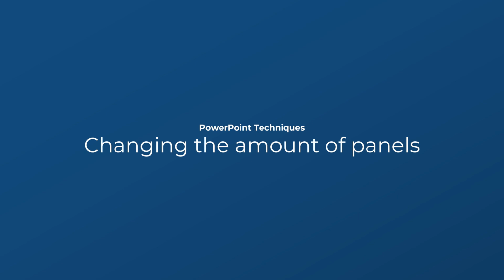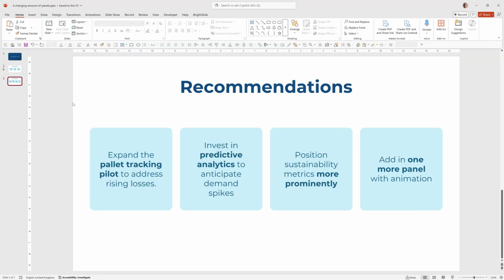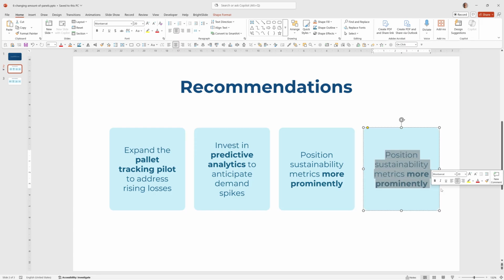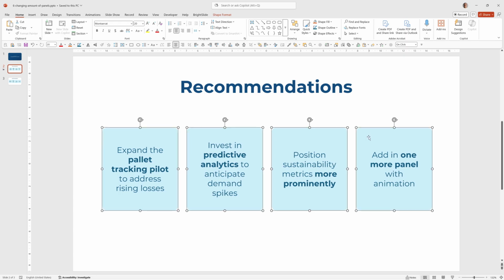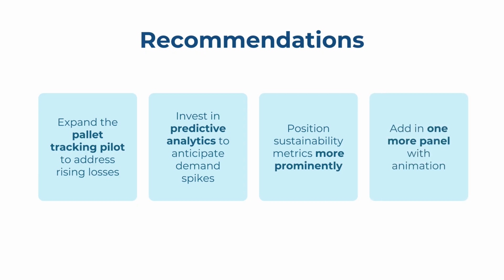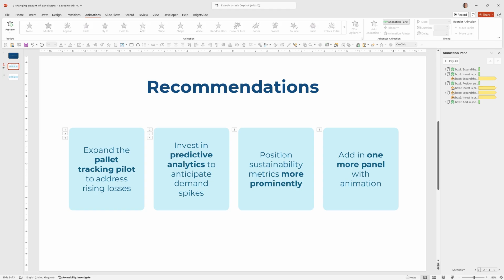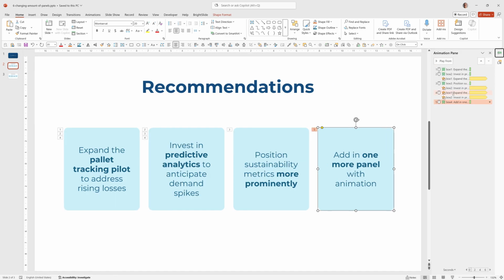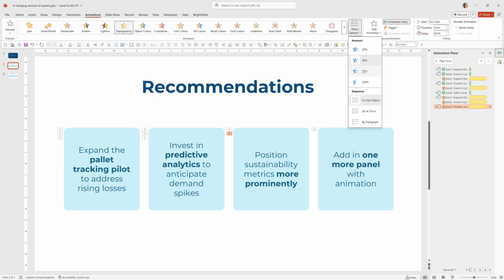06 Changing Amount of Panels